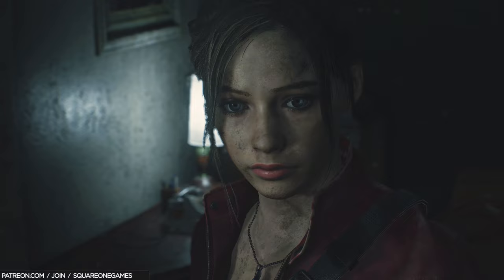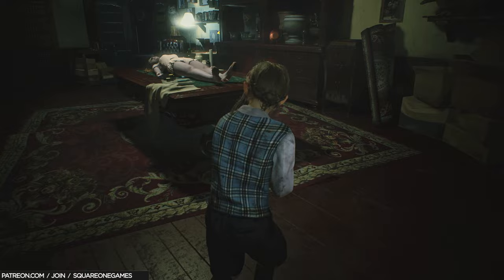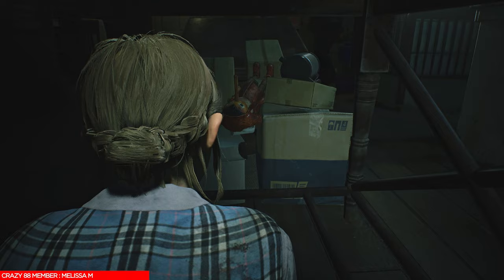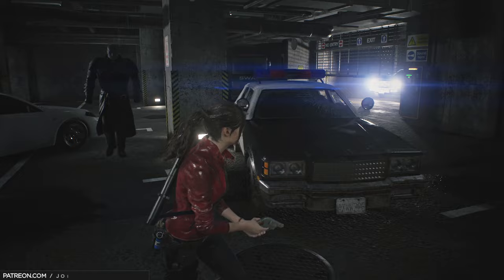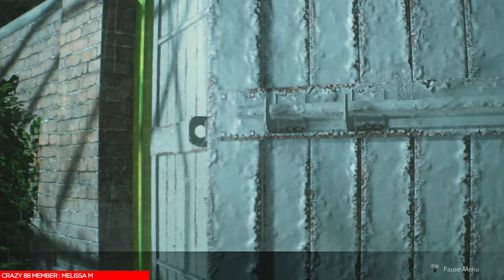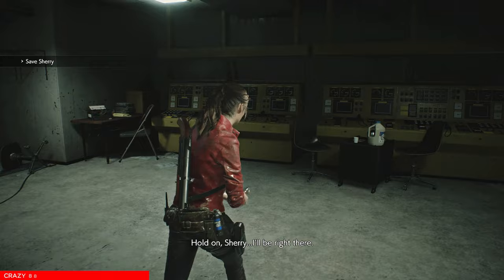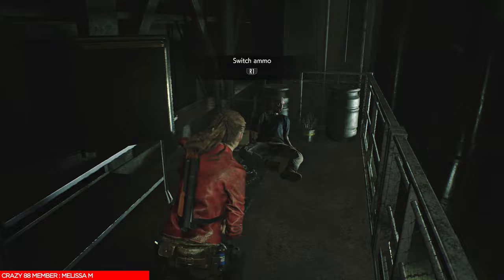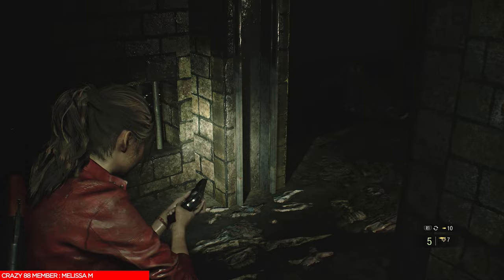Resident Evil 2: Remake Platinum Trophy Guide 03 / Claire A Hardcore / Sherry to Umbrella Facility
YOUNG ESCAPEE - Escape the bedroom within 60 seconds during Sherry's segment
HIDE AND SEEK - Complete Sherry's segment
NEVER-ENDING RAIN - Escape the police station
GOTCHA - Defeat Stage 2 G using the crane only once
A GREAT NEED FOR A SHOWER - Escape from the sewers

VIDEO TIMELINE
0:00:00 Introduction
0:00:05 Power Panel Part x2 (use) / Power Panel Puzzle
0:00:34 Sherry's Segment
0:00:36 Stuffed Doll (examine) = Block
0:00:50 Block (use)
0:01:12 Scissors (use) / ! * YOUNG ESCAPEE - Escape the bedroom within 60 seconds during Sherry's segment
0:01:28 File * Sally’s Diary (read)
0:02:07 File * Tom’s Diary (read)
0:02:24 Ink Ribbon / File * ___’s Diary (read)
0:02:41 Ink Ribbon (use - save) / Time *
0:02:55 Orphanage Key
0:04:48 Orphanage Key (use)
0:06:31 Parking Garage Key Card / ! * HIDE AND SEEK - Complete Sherry's segment
0:07:15 Parking Garage Key Card (use) / ! * NEVER-ENDING RAIN - Escape the police station
0:08:38 Alley
0:10:04 Alley 02
0:10:25 Hand Grenade
0:10:51 Orphanage
0:12:12 File * Report about “G” (read) / Ink Ribbon x2 / High Powered Rounds
0:12:41 Blue Herb / White High Grade Gunpowder
0:13:13 Office
0:14:01 Ink Ribbon x2 / Storage
0:14:25 Ink Ribbon (use - save) / Time *
0:14:40 T Bar / Red Herb
0:15:16 Lock * 2L - 12R - 8L / Reinforced Frame (combine with SLS 60)
0:15:47 Blue Herb (combine with Red Herb) = Mix B+R
0:17:07 Hand Grenade / T Bar (use)
0:17:47 High Powered Rounds / Flame Round (use) / Rooke
0:18:01 Rooke
0:18:11 Handgun Ammo
0:18:17 Green Herb (combine with B+R) = Mix G+B+R
0:19:15 Knight / Rook (use - middle) / Knight (use - right)
0:19:35 Storage
0:20:06 Ink Ribbon (use - save) / Time *
0:20:40 T Bar (use)
0:21:22 Sewer Enemies 01
0:22:01 Storage Locker Puzzle
0:23:52 Sewer Enemies 01
0:25:51 Chess Piece Door Lock Puzzle
0:26:18 Ink Ribbon (use - save) / Time *
0:26:38 Blue Herb / Green Herb / Red Herb (combine with Blue and Green Herb) = Mix G+B+R
0:27:08 Breaker (On - On - Off - On)
0:27:17 Berkin - G2 (Boss) / Phase 1
0:28:06 Berkin - G2 (Boss) / Phase 2
0:28:50 Berkin - G2 (Boss) / Phase 3
0:31:11 ! * A GREAT NEED FOR A SHOWER - Escape from the sewers
0:31:54 ID Wristband
0:32:13 Ink Ribbon
0:32:21 Storage
0:32:42 Ink Ribbon (use - save) / Time *